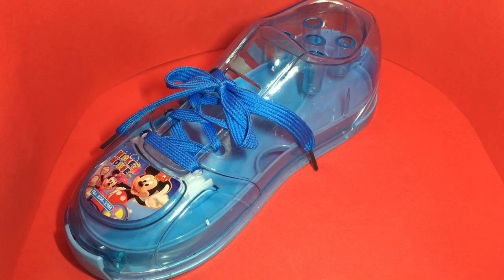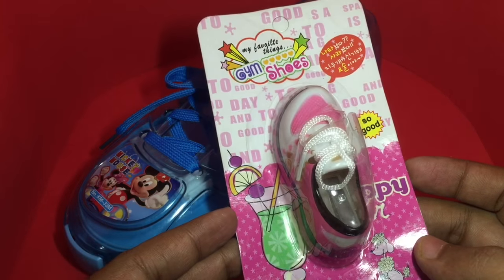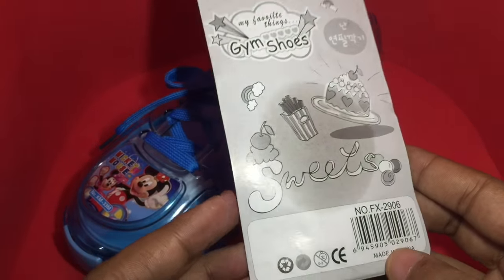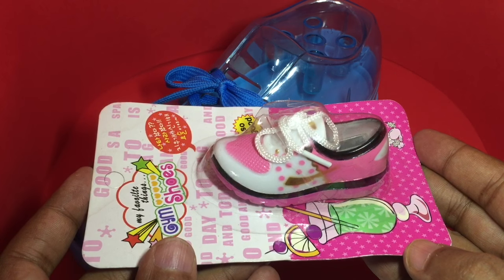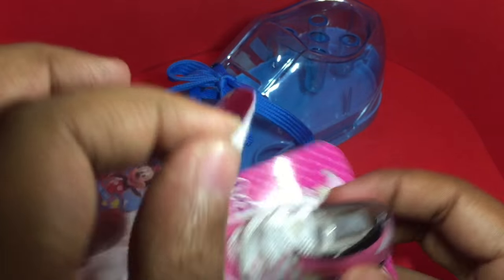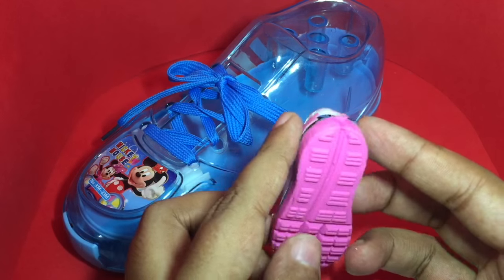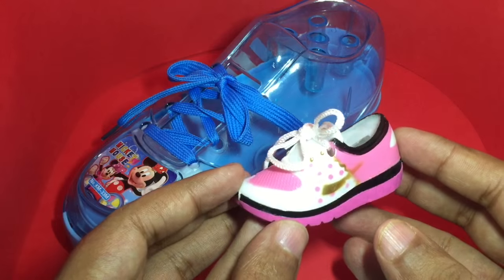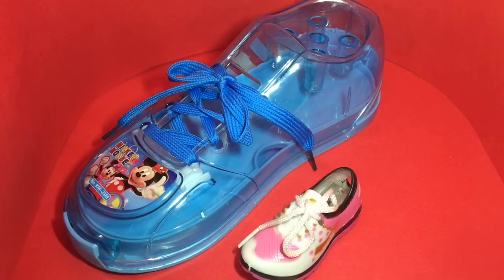Shoe Pencil Sharpener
This Shoe Pencil Sharpener looks quite cute and really well made. It costs ₹30 around 50 cents.

Bought Shoe Pencil Sharpener from Local store